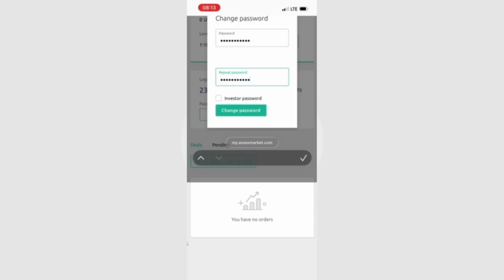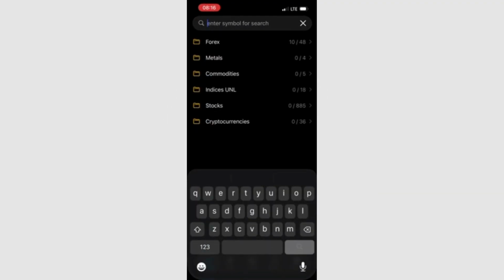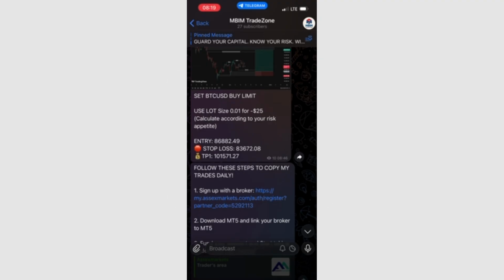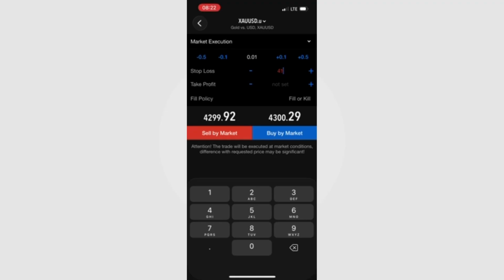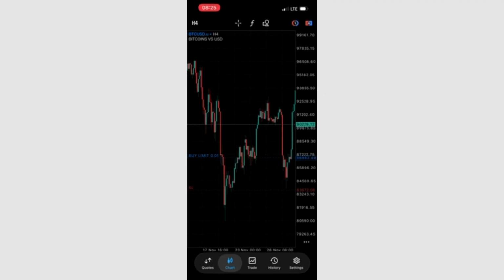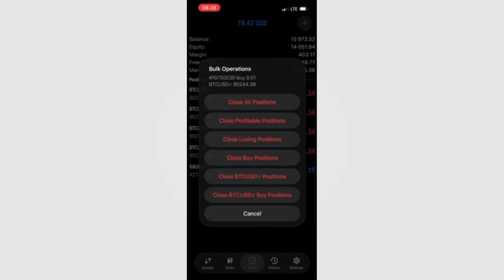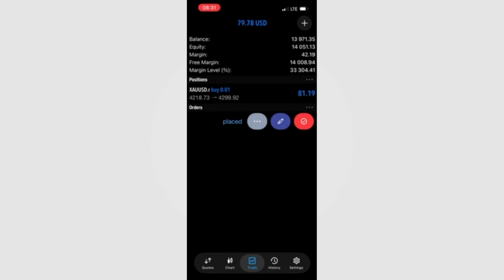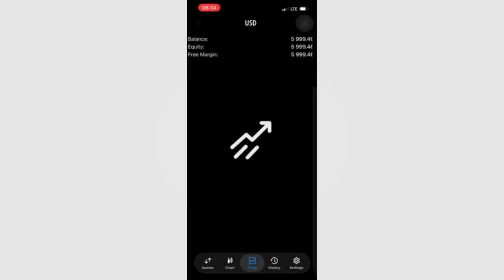How To Navigate & Connect Assex Market Broker To Metatrader5 (Mt5) | Step by Step.